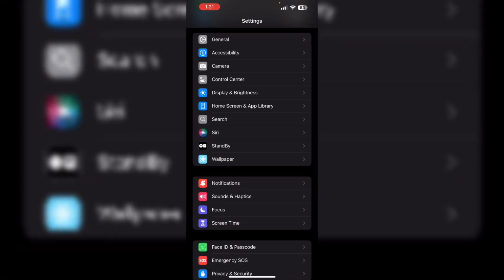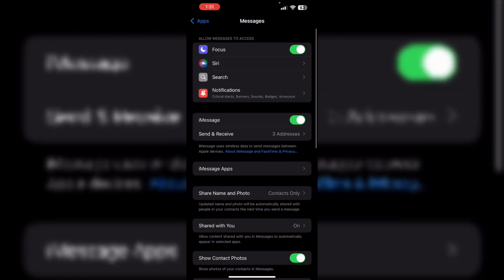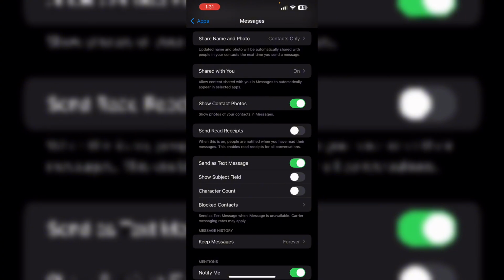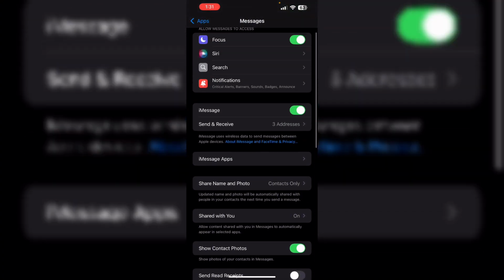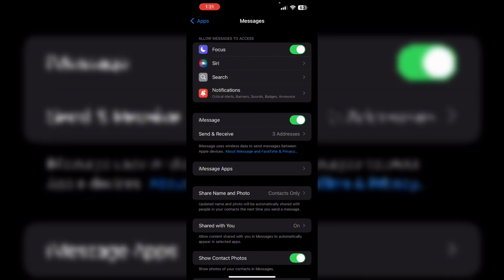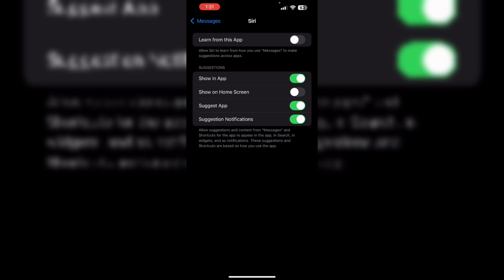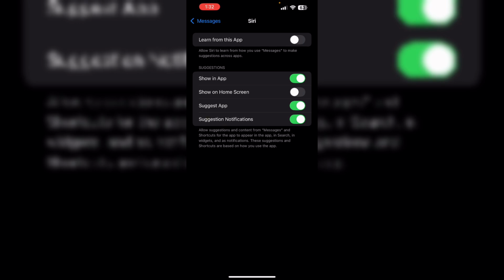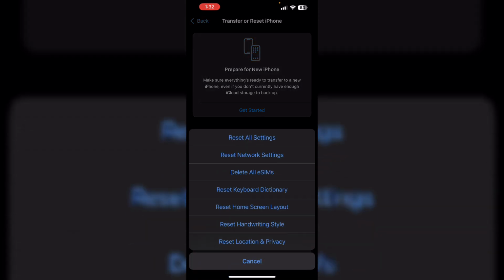Photos Not Showing Up In Messages Info On iPhone: Here's How To Fix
Missing photos in the Messages info section? Here’s how to troubleshoot and fix the issue on iPhone iOS 18.

0:00 - Introduction
0:20 - Check MMS Settings
0:36 - Turn On/Off iMessage
0:47 - Toggle Siri Settings
1:08 - Reset Network Settings
1:25 - Contact Apple Support